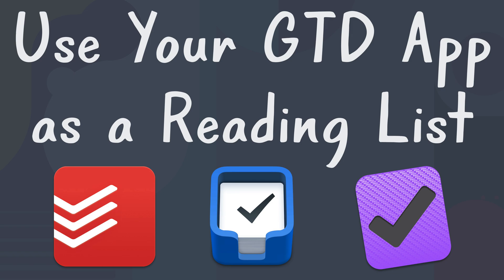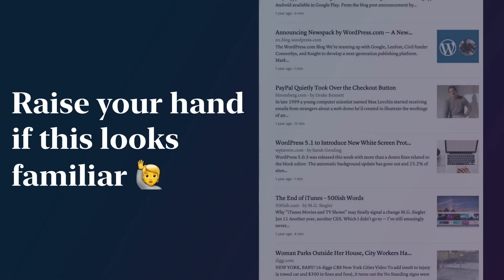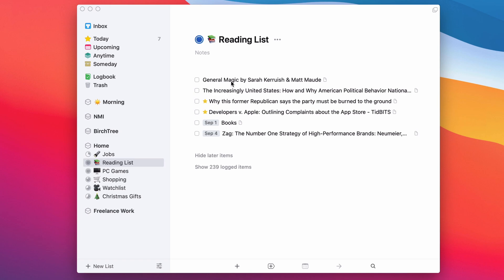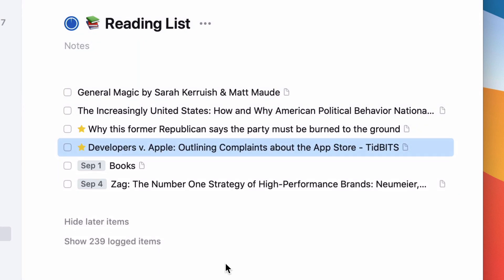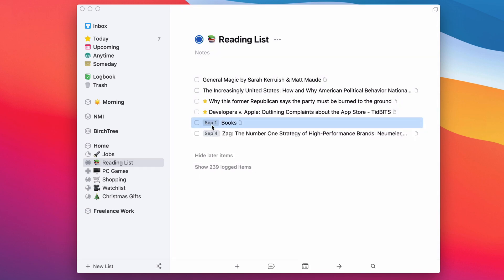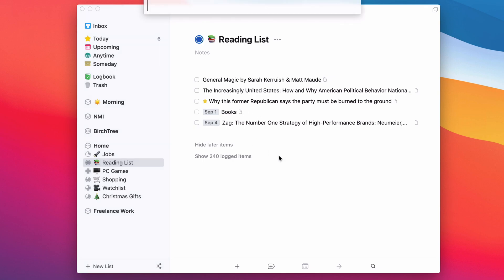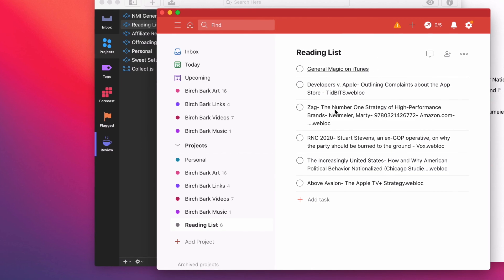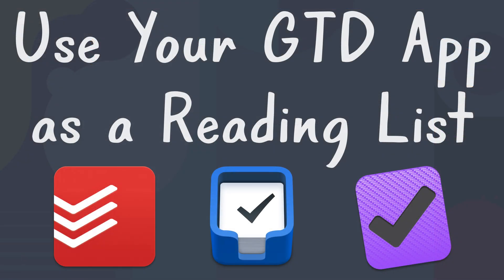Use Your GTD App as a Reading List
About a year ago I switched from Pocket to Things 3 for my reading list. It's a bit unorthodox, but it works really well for me and today I'm showing you my reading list and some of the thinking around how this clicked for me. Enjoy!